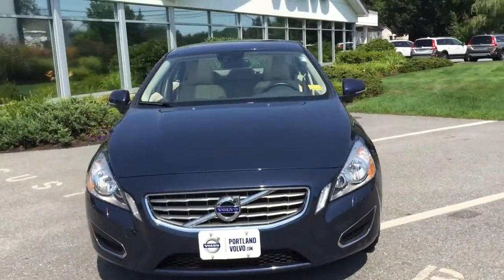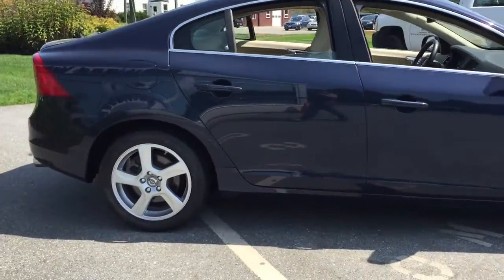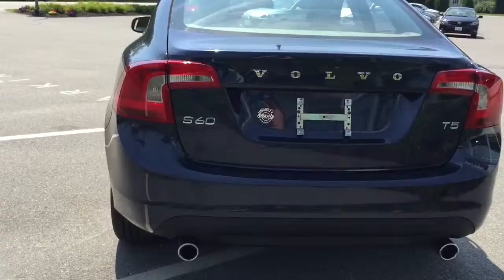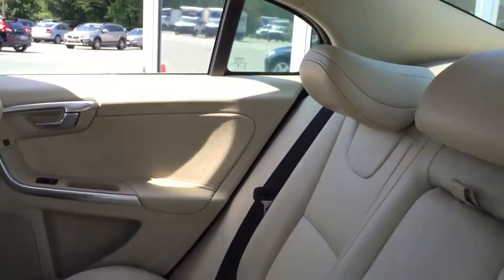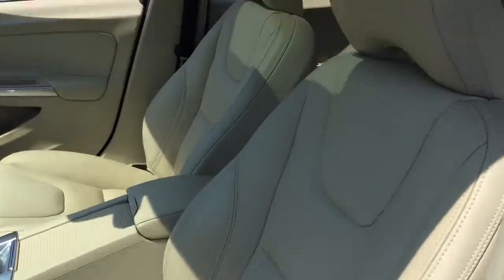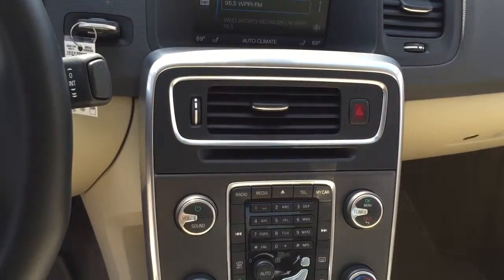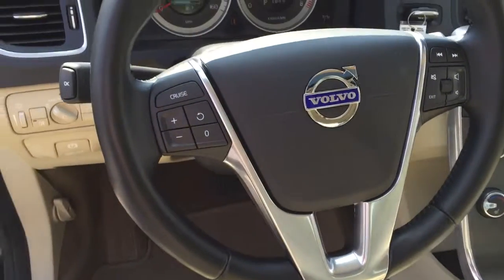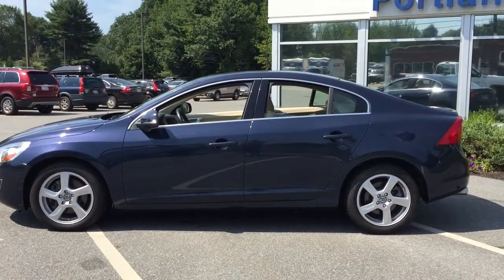4201A - 2013 Volvo S60 T5